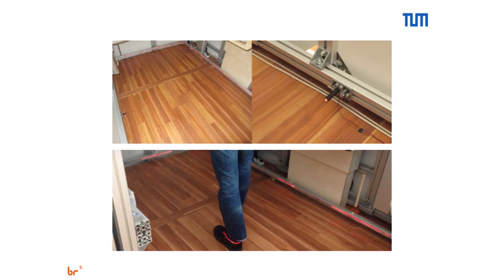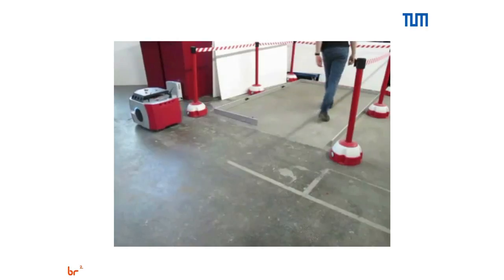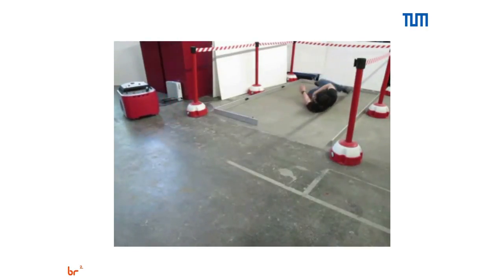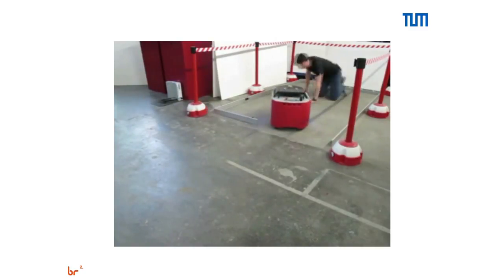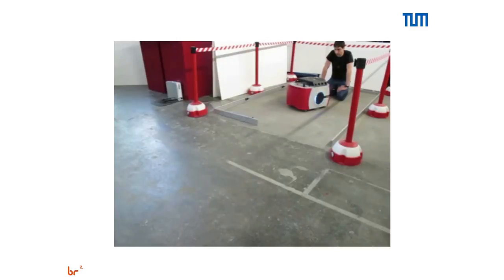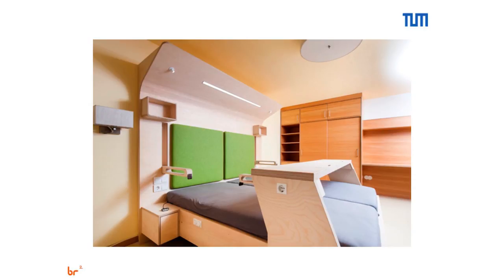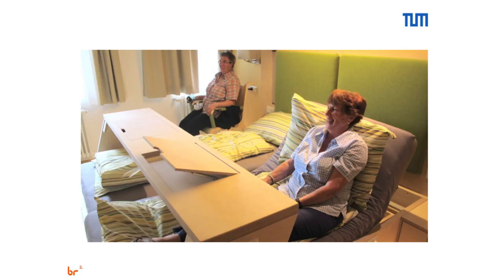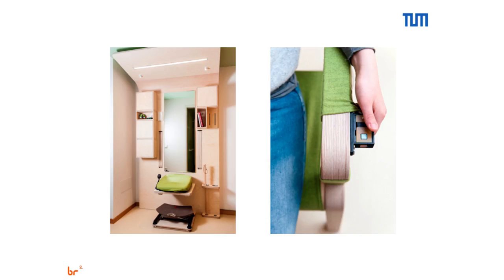The Robotic Future of Elderly Care | Thomas Bock | TEDxTUM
Everything in our lives is becoming smarter and more robotic. Why not use our technological advancements to aid the elderly so they can live independent and self-fulfilled lives? Thomas was inspired by life support systems used for astronauts and wanted to translate the same concept to elderly care. His goal is to create environments for elderly people, assisted by inventions like mechatronic furniture, in which they feel comfortable, useful, and can make their daily lives easier. Prof. Thomas Bock has a multidisciplinary background having studied architecture, civil engineering and robotics. He is an expert in construction robotics who combines automation, robotics and mechatronics into the built environment to solve future demographic and societal challenges with emphasis on making life easier for the elderly by designing different life support systems. His motivation to assist one of the vulnerable section of the society is very inspiring. He also has a vast international and multicultural experience having worked in different countries like European countries, Iran, North and Central America, Japan, South Korea, China and Russia. He is a pioneer of several new ideas in construction robotics and continues to author several related articles and books. This talk was given at a TEDx event using the TED conference format but independently organized by a local community.